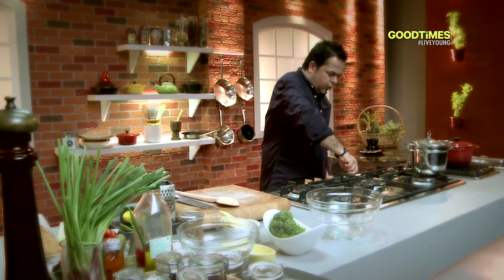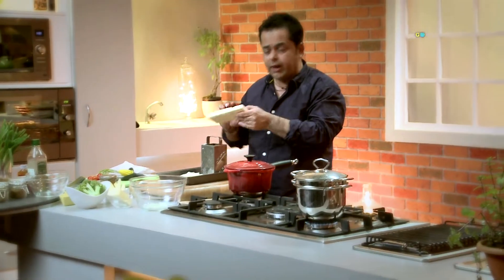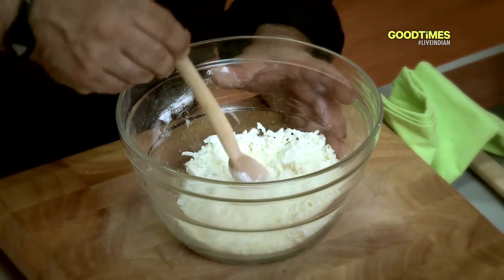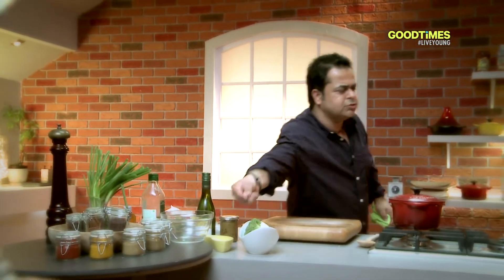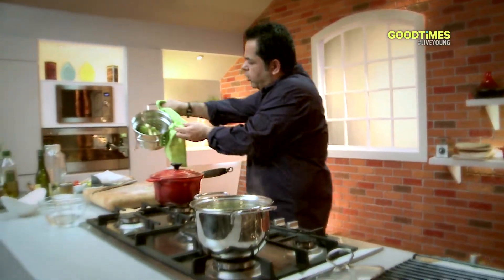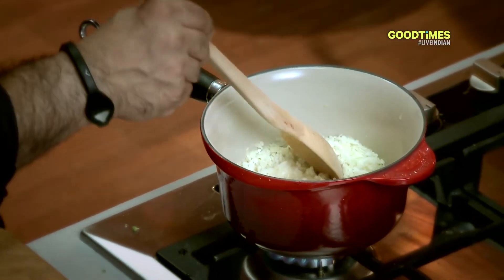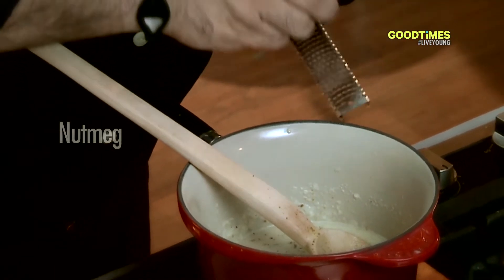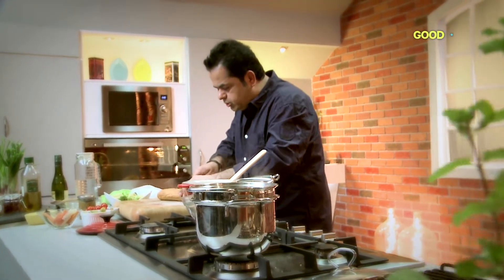Cheese Fondue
This delicacy all the way from Switzerland is now available for you to easily master in your kitchen. This classic melted cheese recipe is very easy to prepare, and gorgeously delightful in every bite!

We are India’s Youngest Lifestyle Channel!
LiveYoung LiveIndian and enjoy our cooler, edgier avataar!

For your daily dose of Food, Fashion, Travel, Wedding and Lifestyle updates,